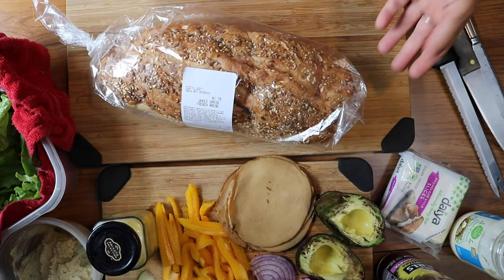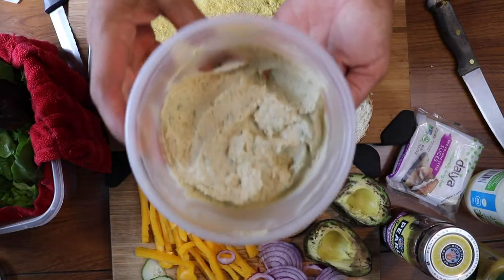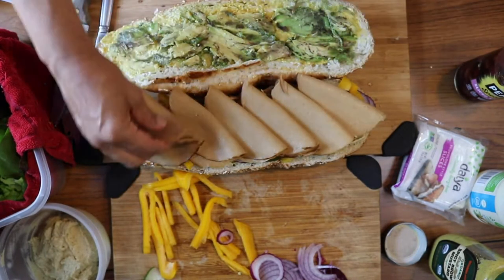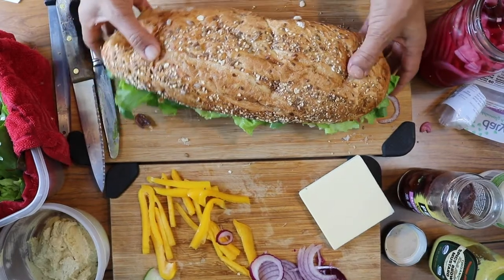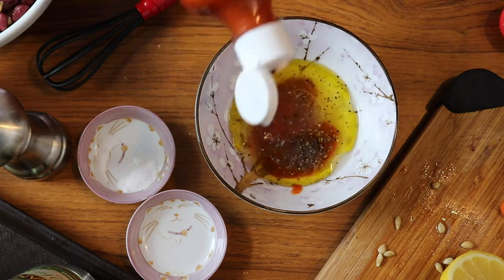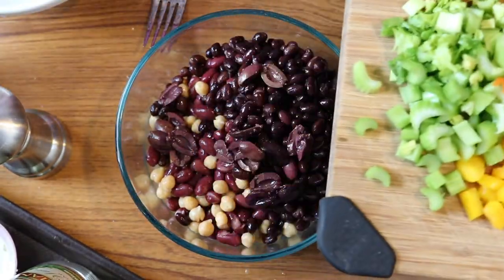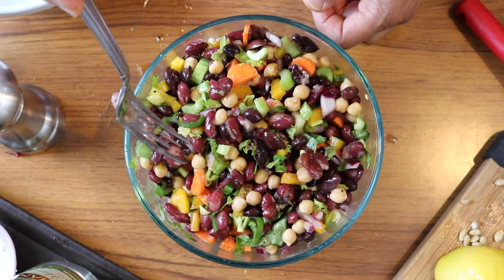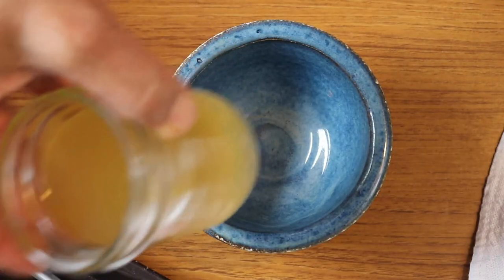Vegan Picnic Food Ideas + Vegan Lemon Cupcakes!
Need some ideas for a plant-based picnic? Join me while a prepare for a fully vegan picnic in the Garden of the Gods! There’s a giant sandwich, a zesty 3-bean salad, and some decadent lemon cupcakes. YUM!

Download the FREE Vegan Meal Plan-1 full week of healthy vegan meals all planned out for you! Includes 7 recipes and complete shopping list.

Kitchen Essentials used in this video:

Large Muffin Tin
Hand Mixer
Bamboo Cutting Boards
Mixing Bowls with Lids
Baking sheet / Silicone Mat / Cooling Rack Set
Measuring Cups and Spoons
Lemon/Lime Squeezer